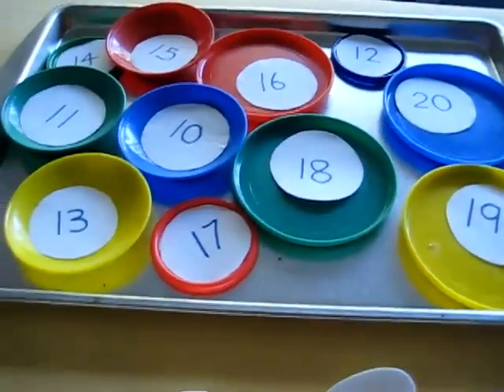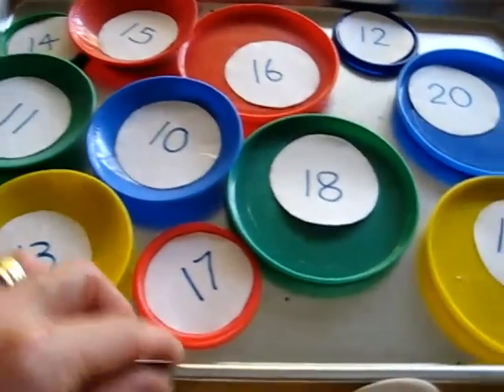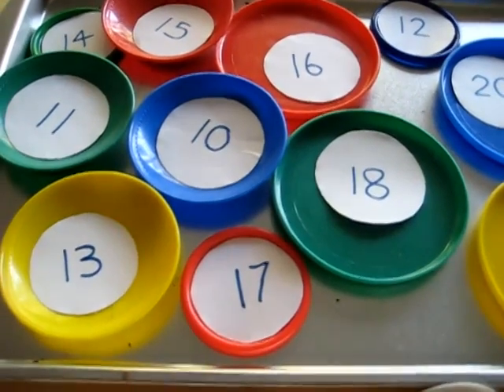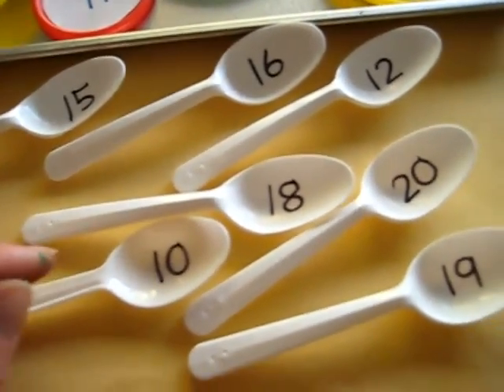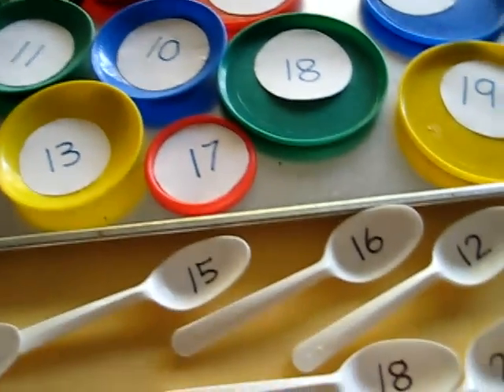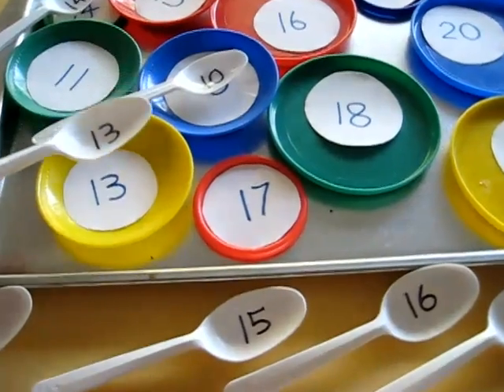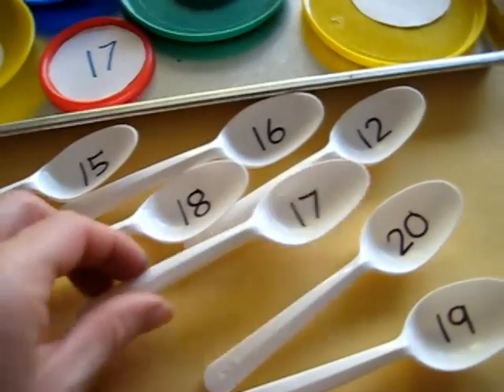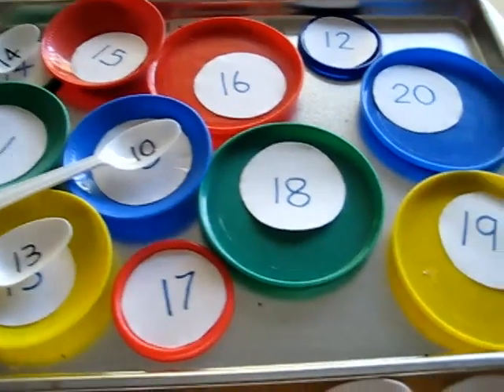Toddler - Math/Arithmetic activity, food theme: Match number spoons and plates.